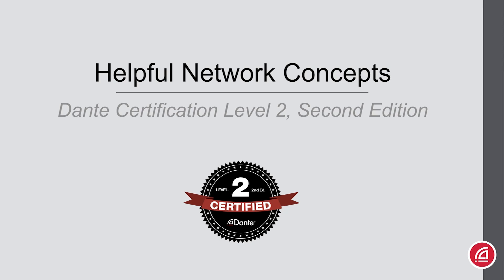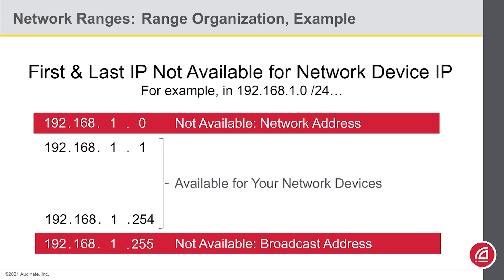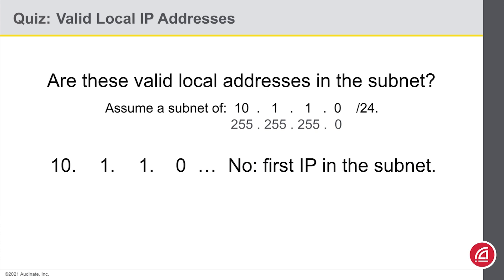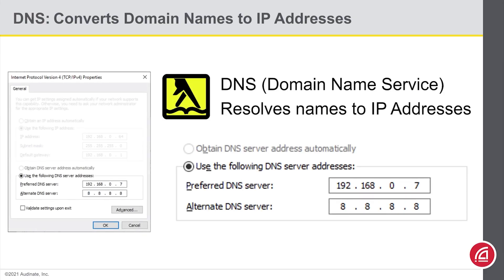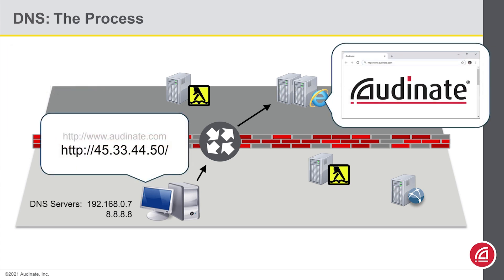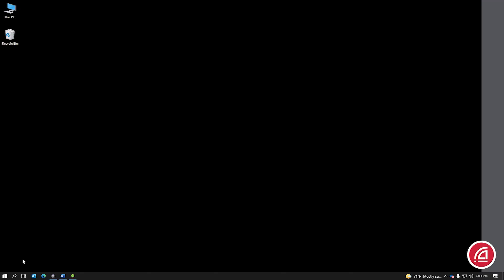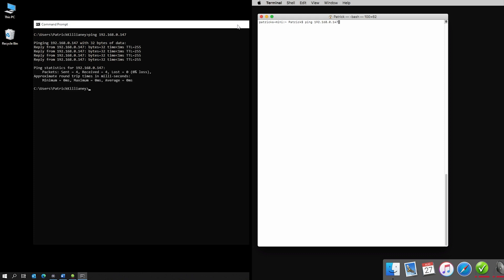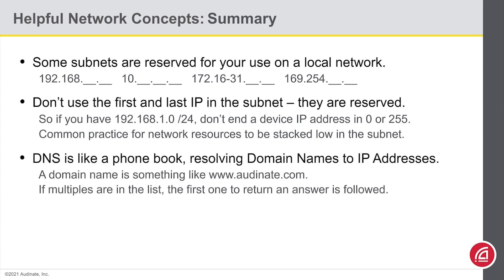Dante Level 2 (2nd Edition), Chapter 2: Helpful Network Concepts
This video dives deeper into IP addresses and subnets, as well as the Domain Name System, or DNS. Learn some best practices for how IP Addresses within a subnet are allocated, including which block of IP’s are available for host devices and which are reserved for the network and broadcast address.

This video is a selection from the Dante Level 2 Certification course. The course and certification test are completely free! To watch the entire course and receive your industry recognized Dante Level 2 Certification,

Find answers to common questions about Dante on our FAQ